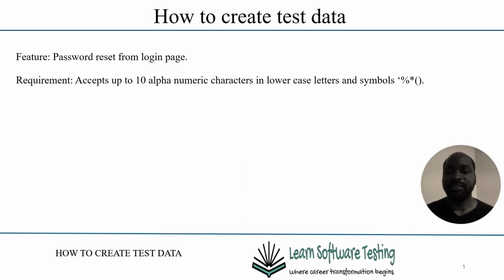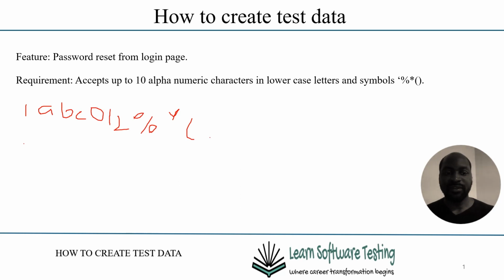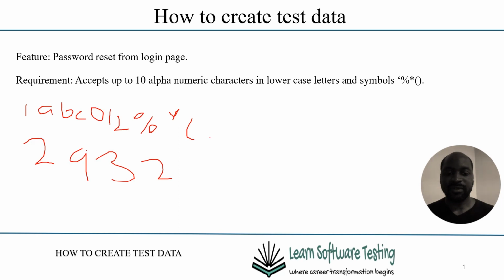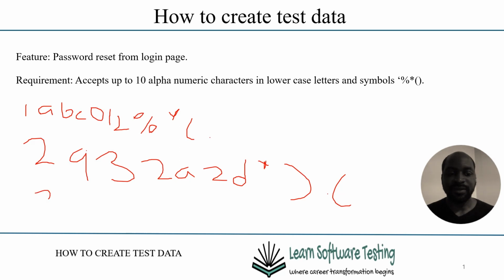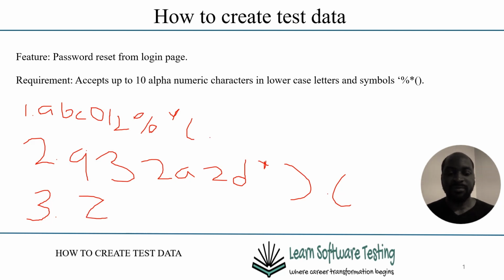How to create test data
Creating test cases and using the right sets of test data is essential to software testing.  You will see a demonstration of how you can derive test data for a requirement and to satisfy a test condition. If you are new to software testing then the video is a good way of showing you this testing activity. Software defects are dependent on using the right test data.